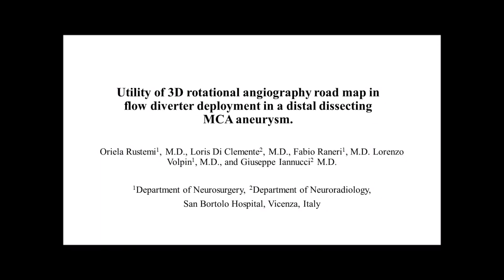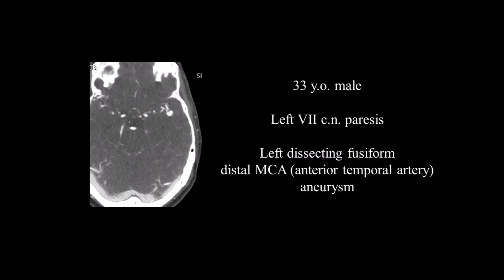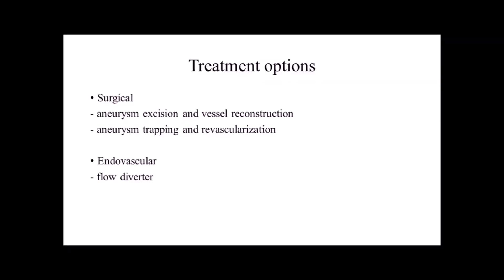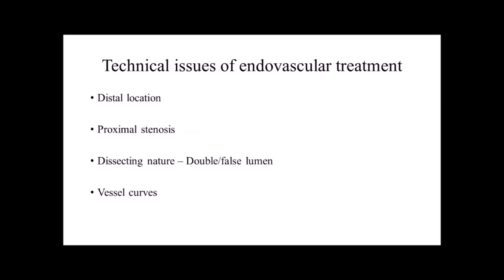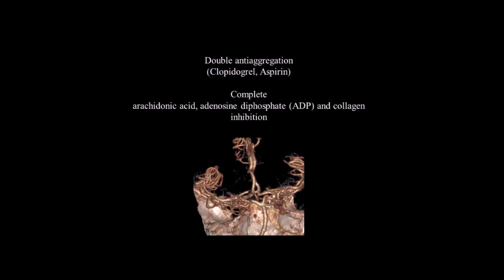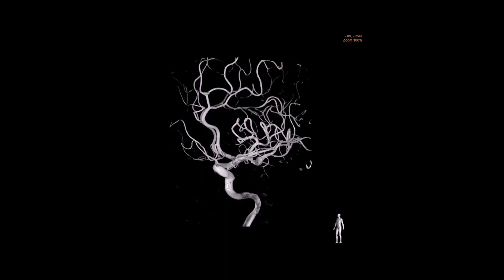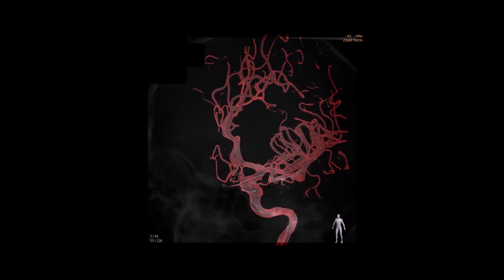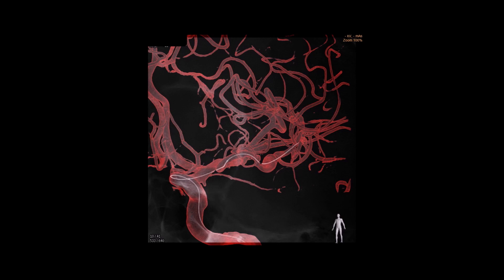3D rotational angiography road map in flow diverter deployment in a distal dissecting MCA aneurysm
Oriela Rustemi, MD,1 Loris Di Clemente, MD,2 Fabio Raneri, MD,1 Lorenzo Volpin, MD,1 and Giuseppe Iannucci, MD2
Departments of 1Neurosurgery and 2Neuroradiology, San Bortolo Hospital, Vicenza, Italy

Distal, dissecting, middle cerebral artery (MCA) aneurysms are changing surgically and endovascularly. Endovascular treatment requires flow diverter stenting. A good vessel visualization is crucial for safe navigation. Three-dimensional rotational digital subtraction angiography (3D-DSA) is used routinely in diagnostic imaging. The utilization of the 3D-DSA road map in vessel navigation and stent deployment is novel. An illustrative video of a distal, dissecting left MCA aneurysm treated with flow diverter stenting is presented. The technical issues were distal location, dissecting nature with double lumen, proximal stenosis, and vessel curves. The 3D-DSA road map helped to enhance visualization with a safer procedure.